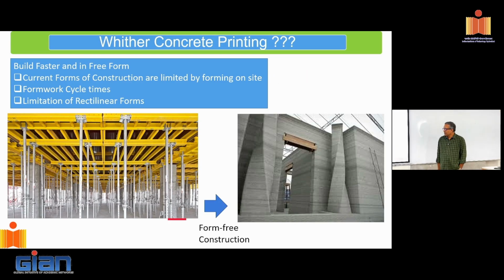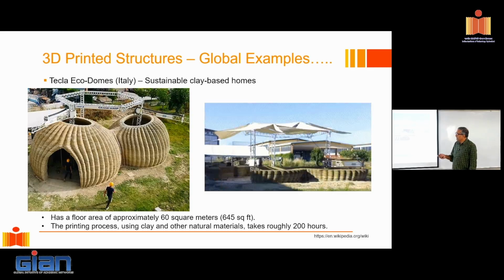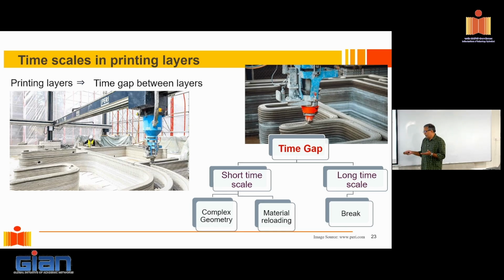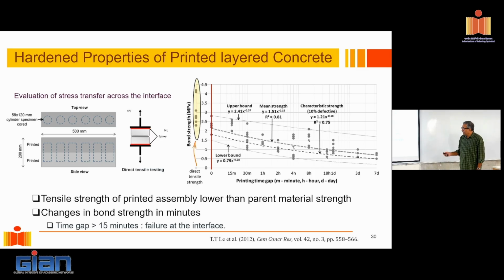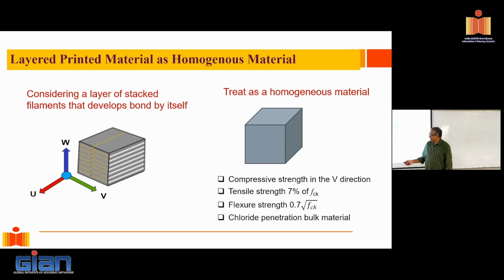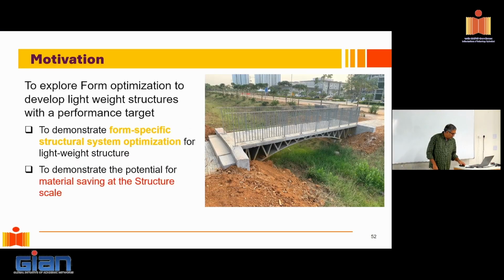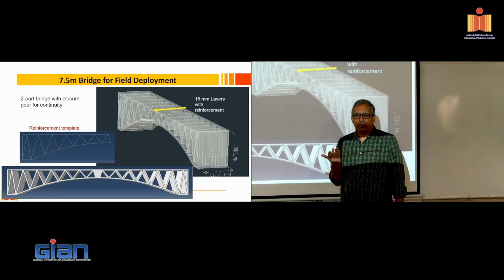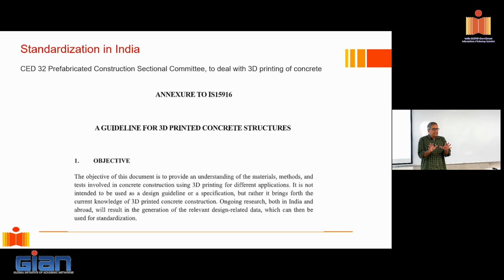L10 Material and Design Aspects of 3D Priting in Precast Construction